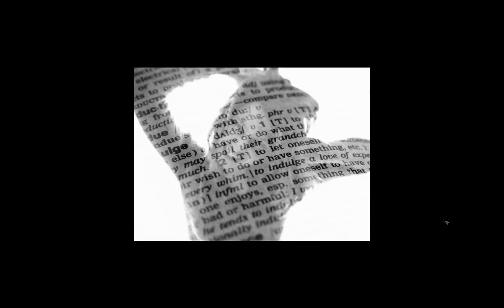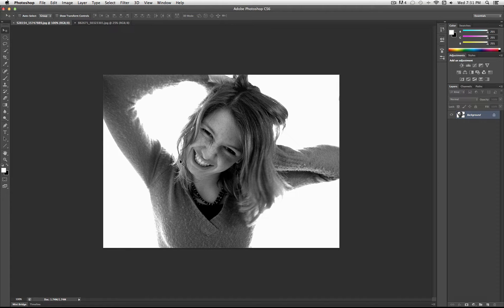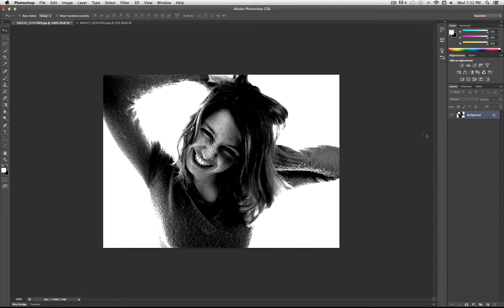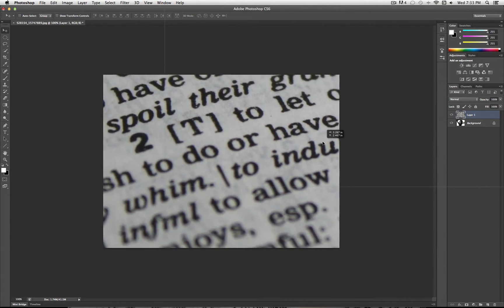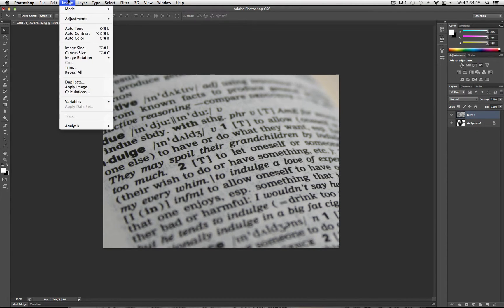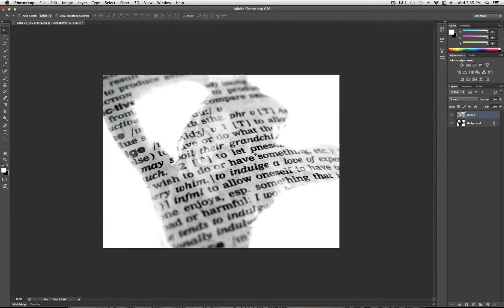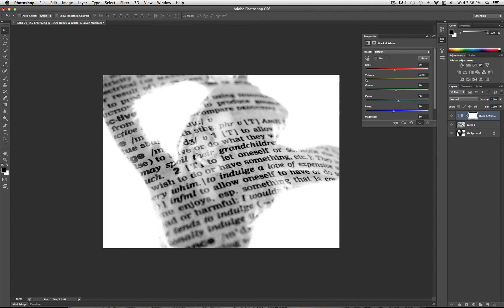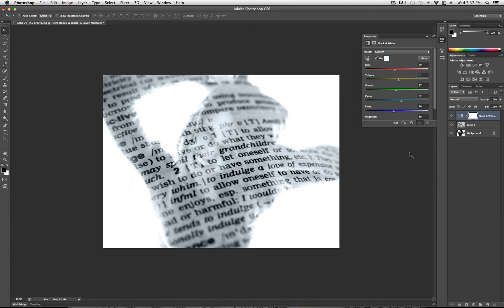Photoshop Cs6 Tutorial: Double Exposure Effect